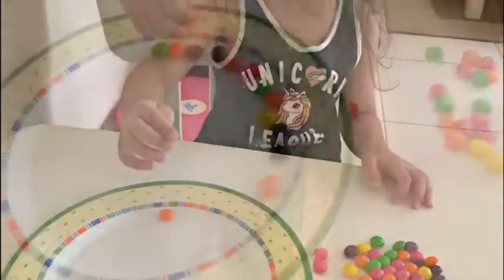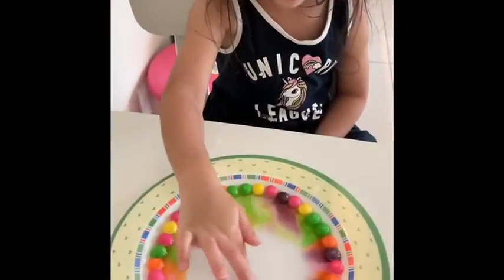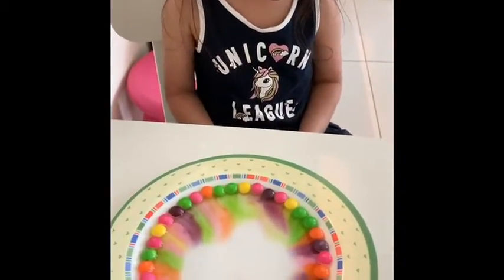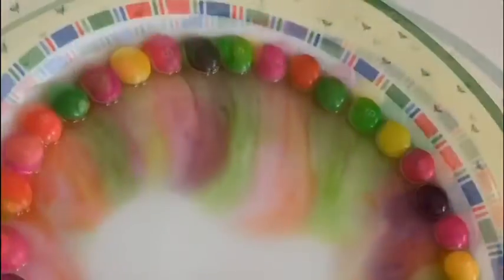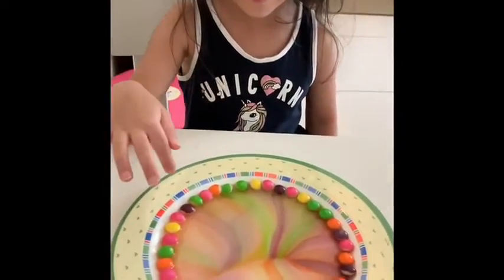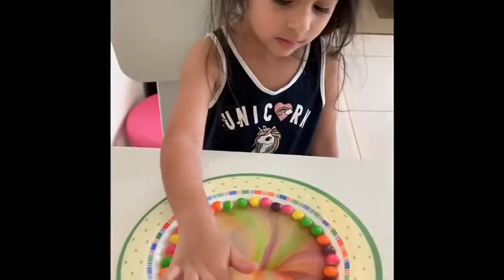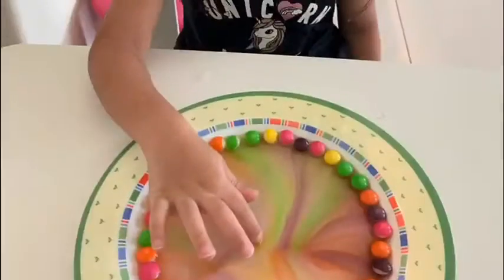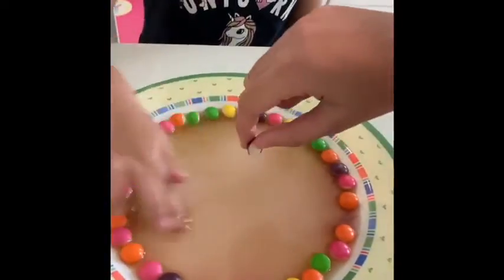Skittle experiment - Science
This was a fun learning exercise for science where I did a skittles experiment and learned about all the artificial colors used in skittles.